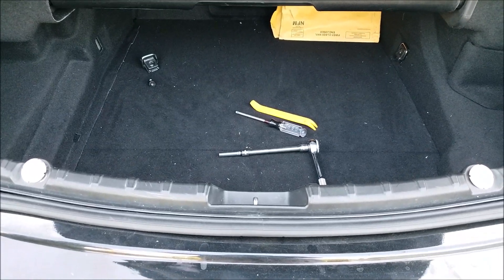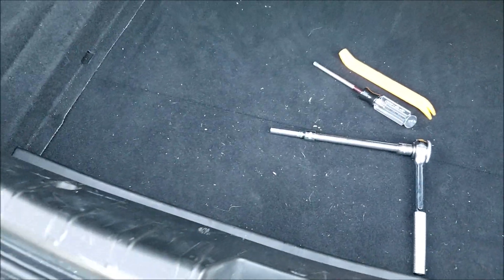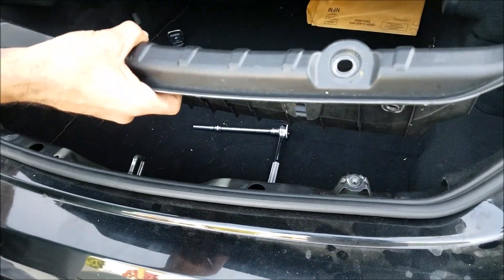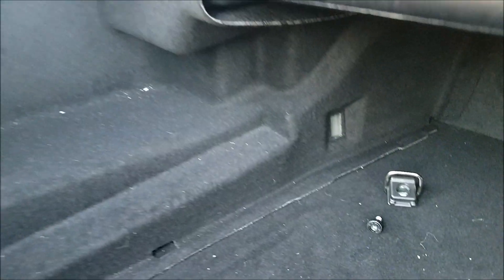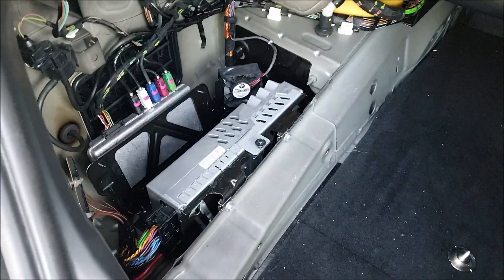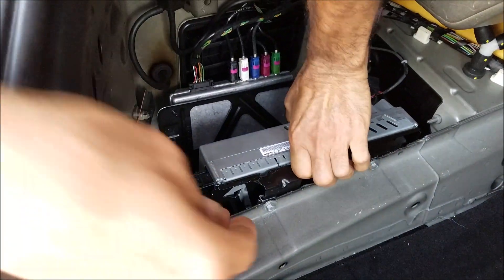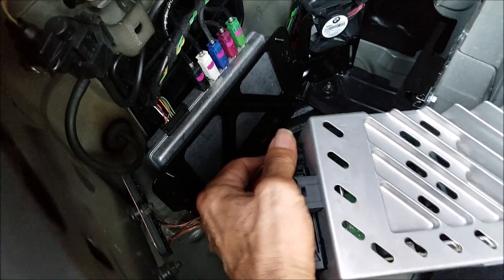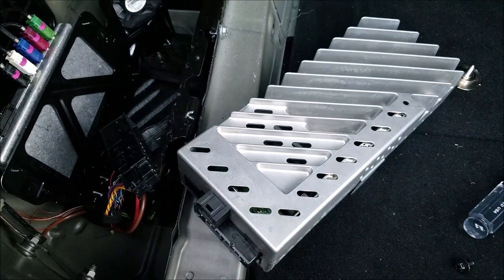How to Remove Logic 7 Amplifier from BMW 650 2012 for Repair.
ADDRESS:
Hi-Tech Electronic Services
7049 Valjean Ave.

Removal and Installation of BMW 650 Logic 7 Hi Fi Amplifier  Year 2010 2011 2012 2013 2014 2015 for repair.